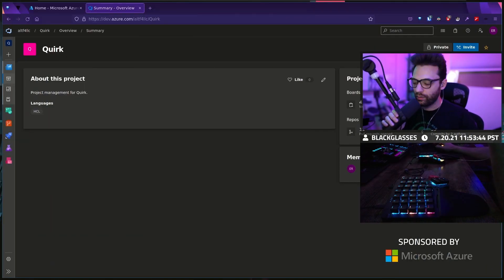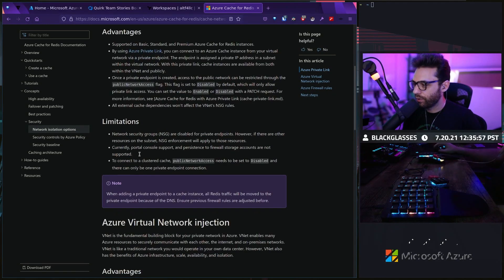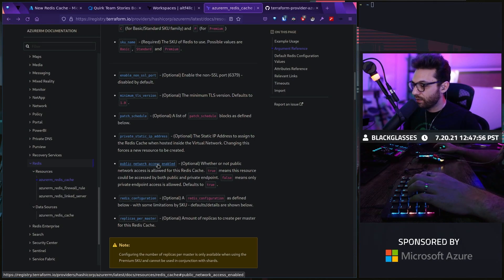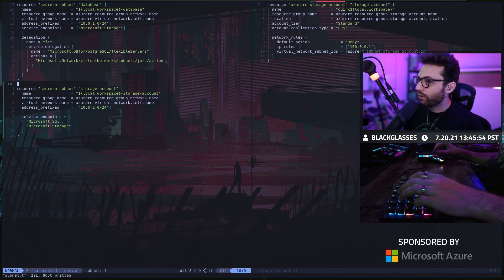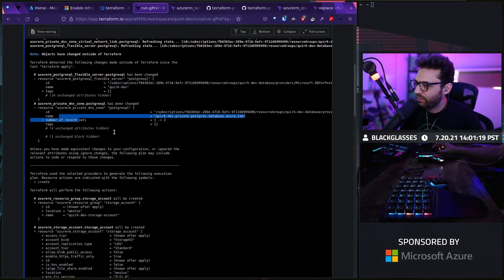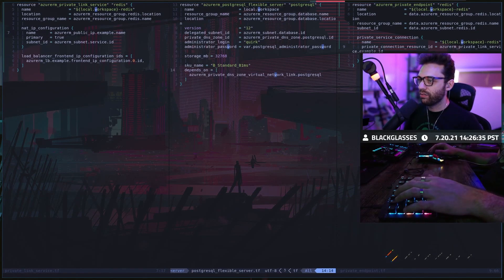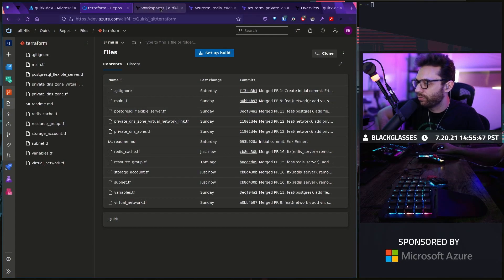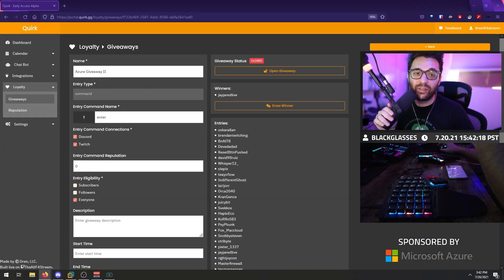Start from scratch with Azure: Azure Cache for Redis with Terraform - Part 3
Azure Cache for Redis with Terraform: How to set up and manage Azure Cache for Redis service with Terraform.